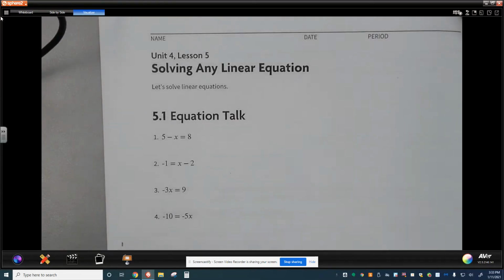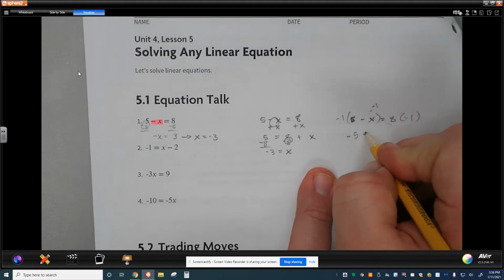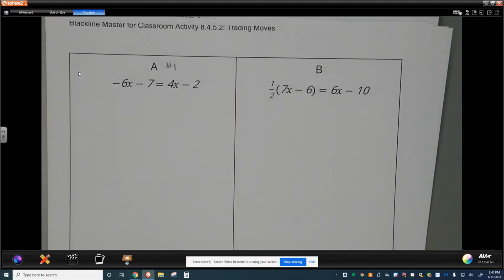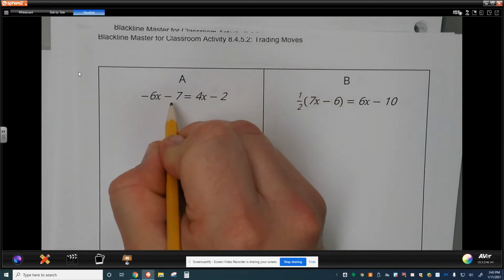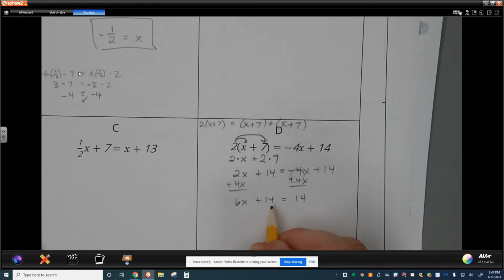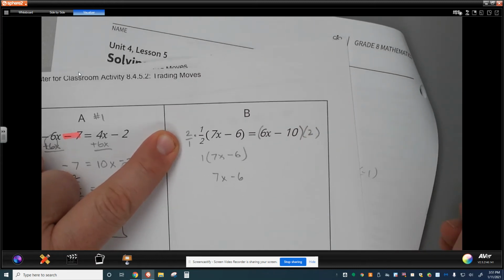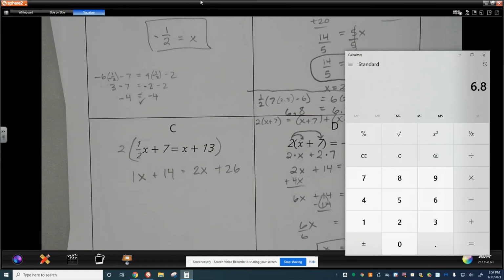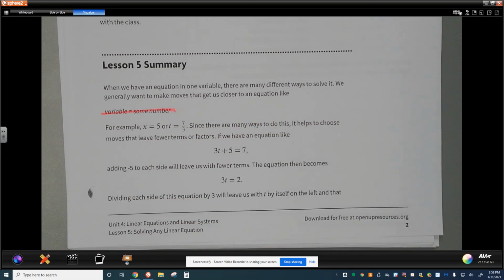Unit 4 Lesson 5 Full Lesson